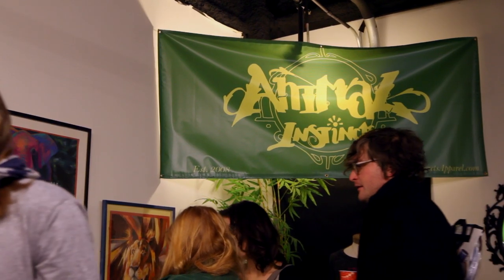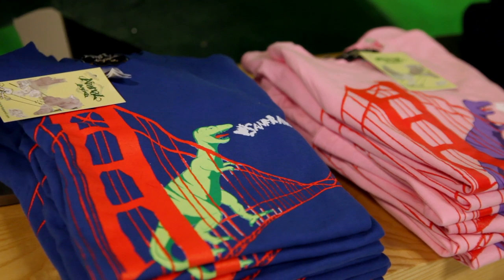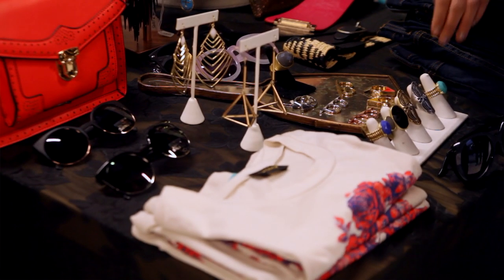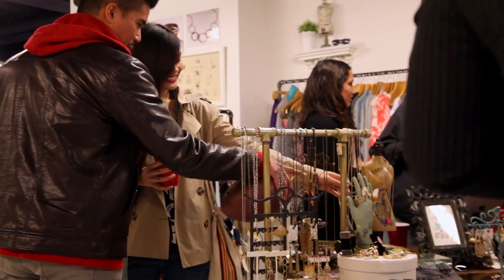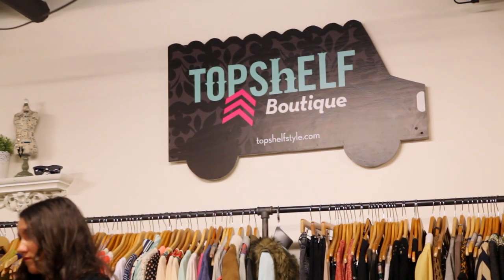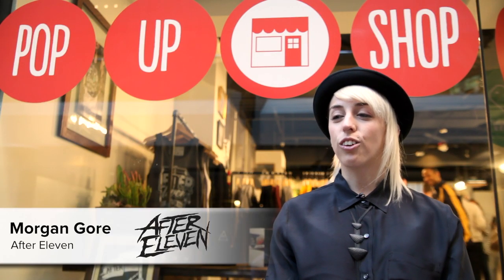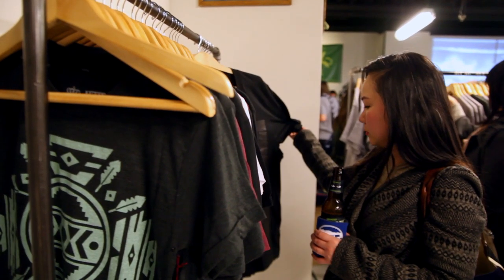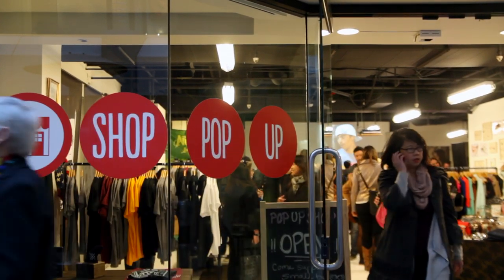Storenvy Pop-Up Shop at the Crocker Galleria San Francisco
Video from the first ever Storenvy Pop-Up hosted at the Crocker Galleria in San Francisco.

The pop-up shop featured four Storenvy store owners, After Eleven Apparel, TopShelf Boutique, Animal Instincts & Embergrass and runs from February 18th to March 18th.